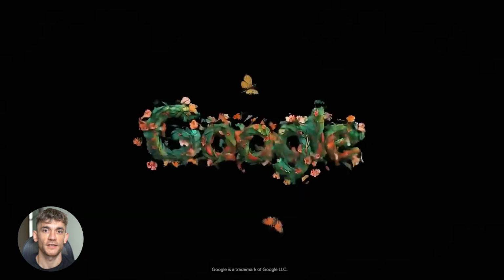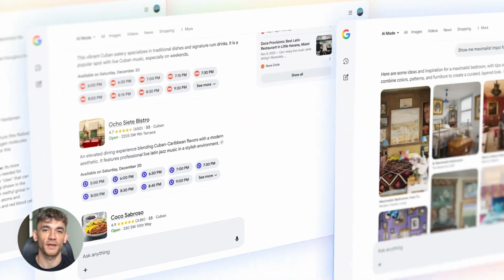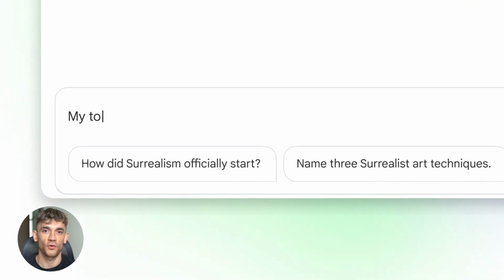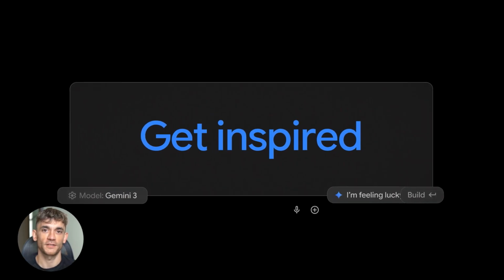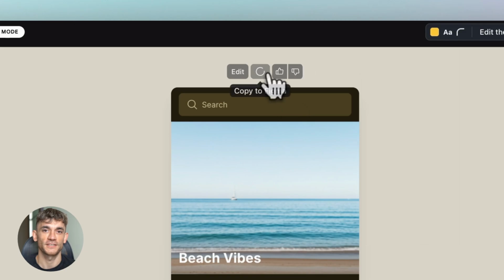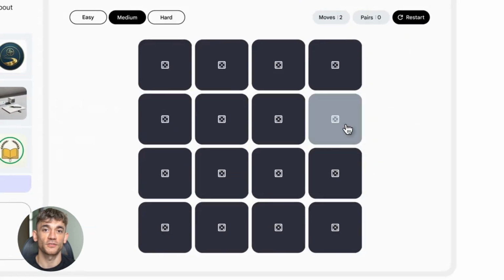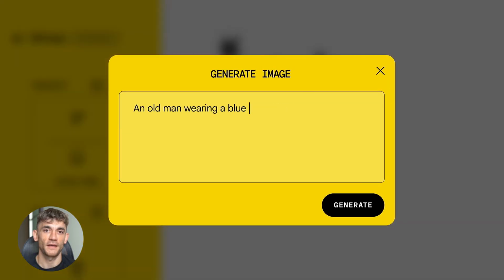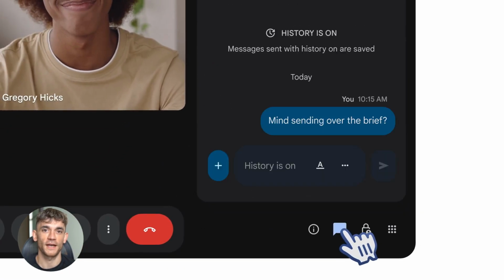EVERY Google AI Tool Explained (in 9 Minutes!)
Google’s 30+ New AI Tools: The Only Ones You Actually Need

Google just dropped over 30 new AI tools, but most people are wasting time on the wrong ones. This guide breaks down the essential tools like Gemini, Notebook LM, and Opal that will actually save you hundreds of hours and scale your productivity.

00:00 - Intro
00:33 - Core AI: Gemini Deep Research
01:26 - Notebook LM & Gemini Gems
02:29 - Workflow Automation with Opal
03:24 - Developer Tools & AI Studio
05:15 - Google Labs Experiments
06:06 - Creative, Image & Video AI
07:49 - Gemini in Google Workspace